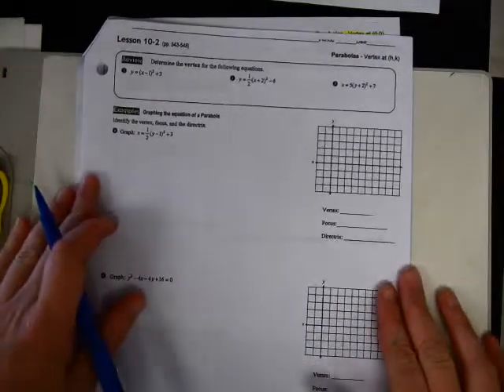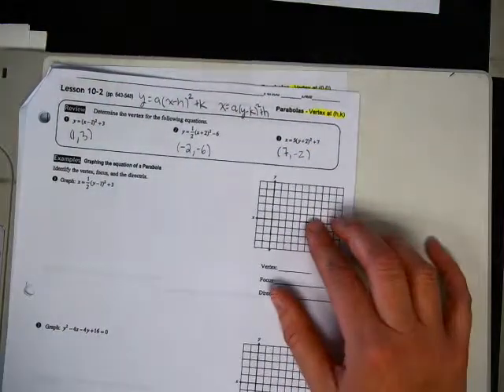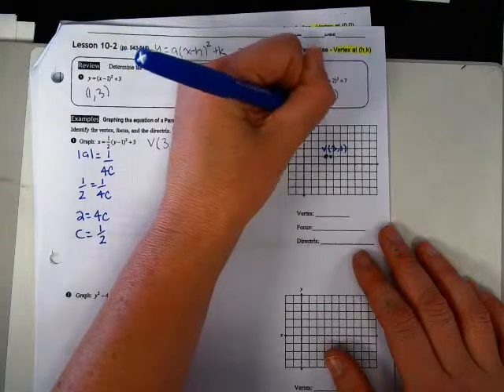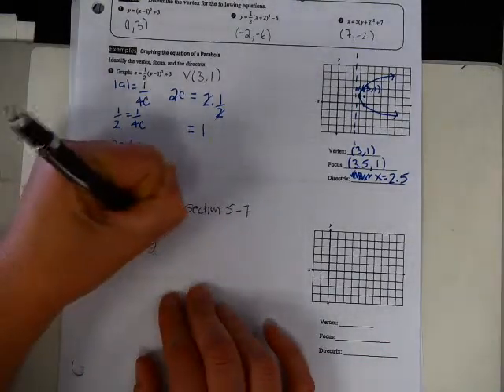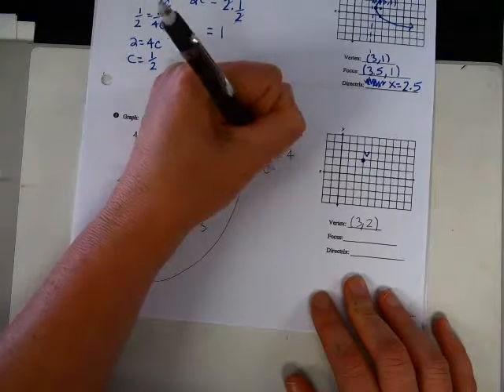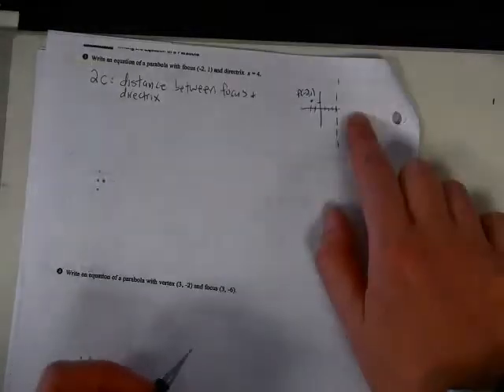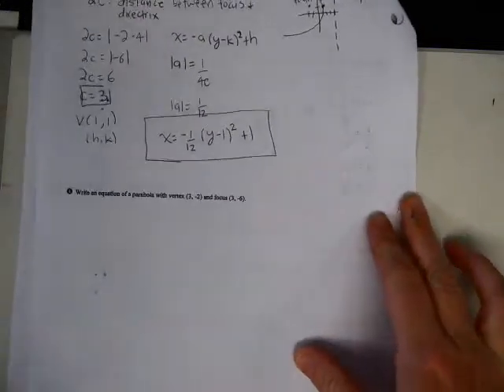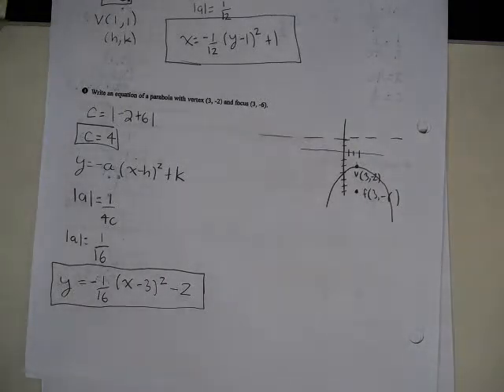10 2 part 2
Intermediate Algebra lesson 10-2 part 2